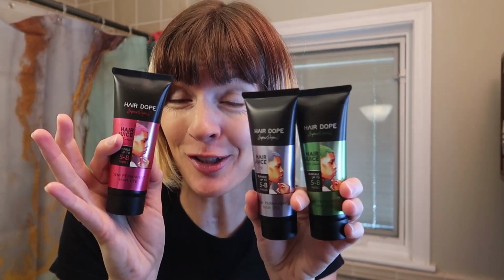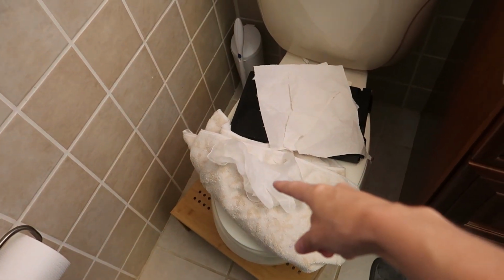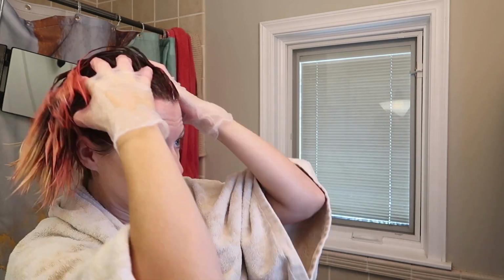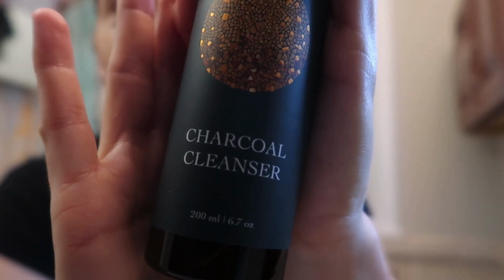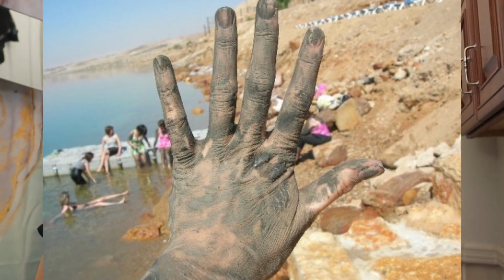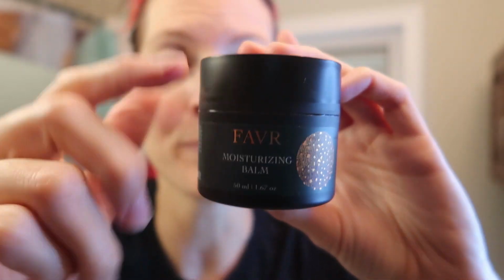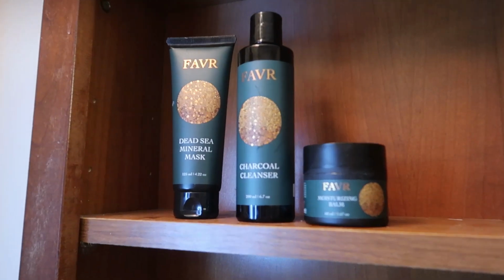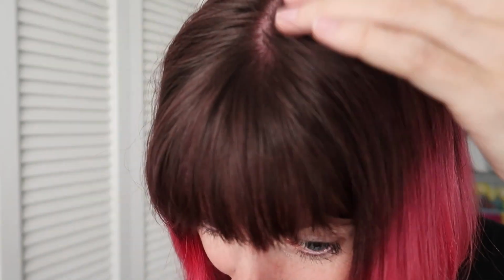Hair Dope Fuchsia Hair Juice on Brown + Bleached Hair + Favr Dead Sea Skin Care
- Wentoma Hanging 3 Way Trifold Mirror
- Beard King Cape for shaving beard, trimming bangs etc

If you landed on this video, you must be looking for some fun DIY at home hair dye inspiration! Or perhaps you're wondering very specifically how Hair Dope Hair Juice Fuchsia will look on virgin brown hair, or on bleached hair! Whatever the reason, I'm glad you're here - let's have some fun!!